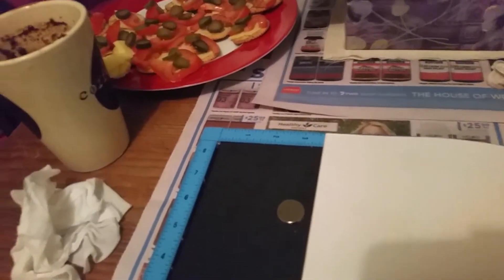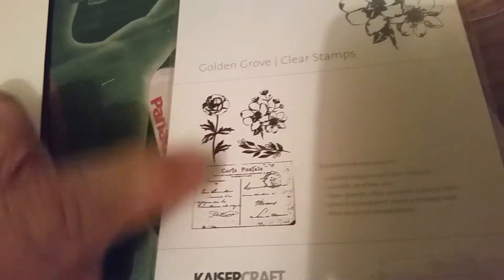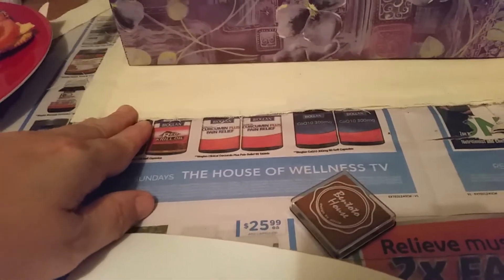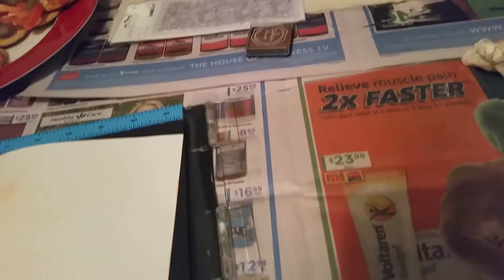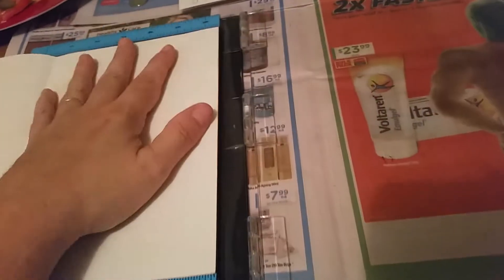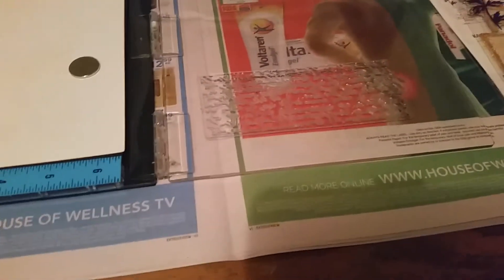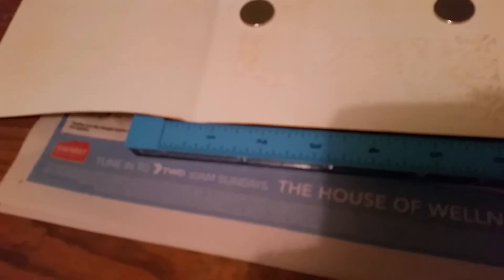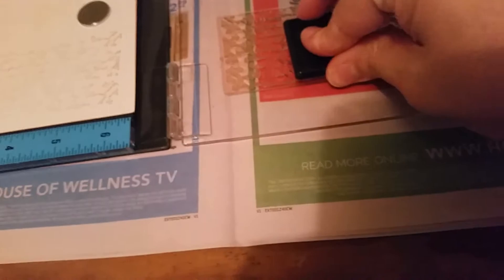Stamping and Making a Journal!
My Etsy Store

Petra's Place private FB group join on request in comments only Thanks!